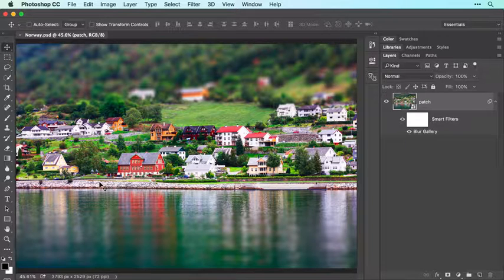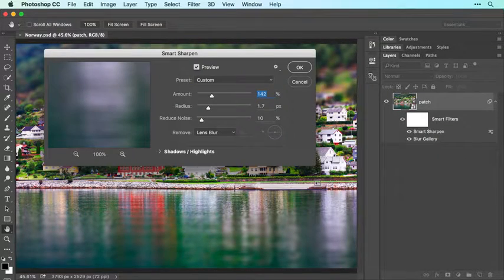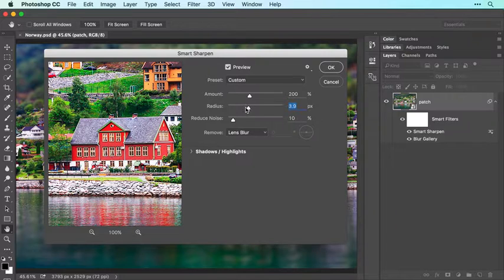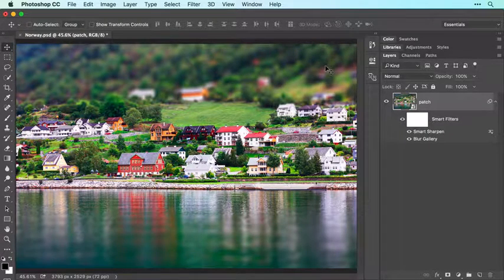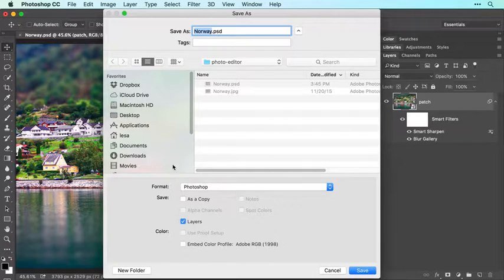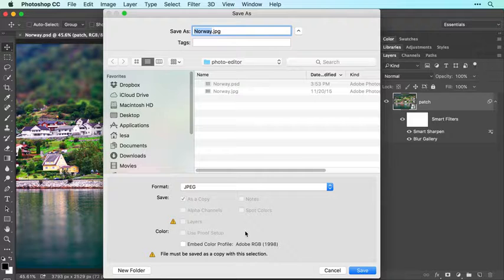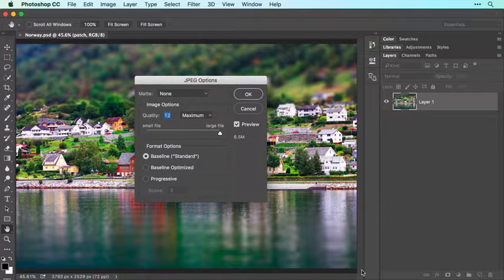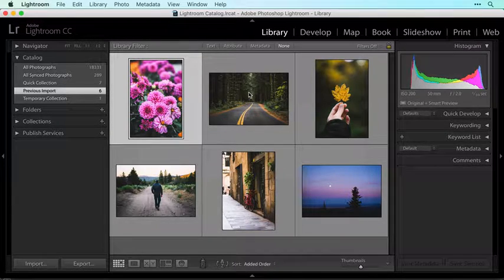photoshop 6 for beginners